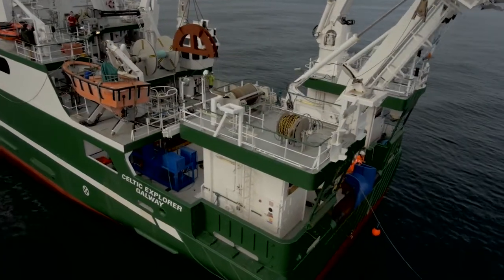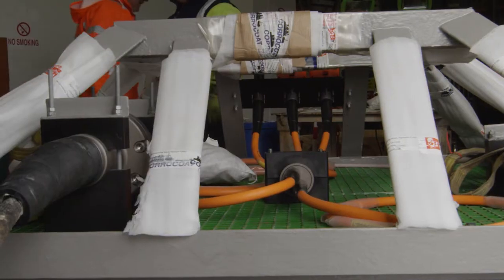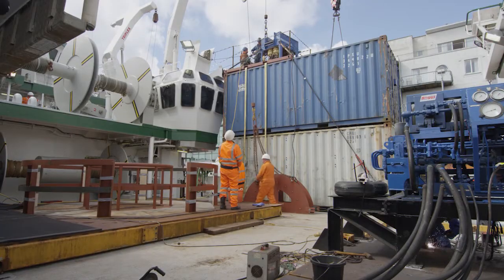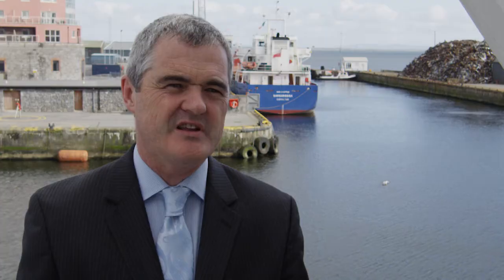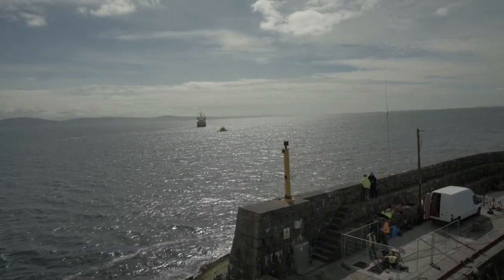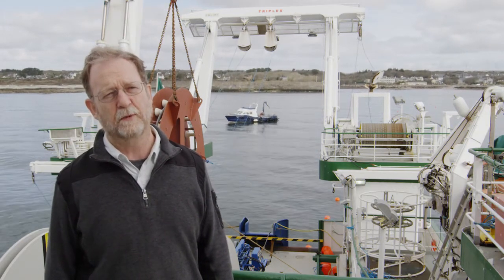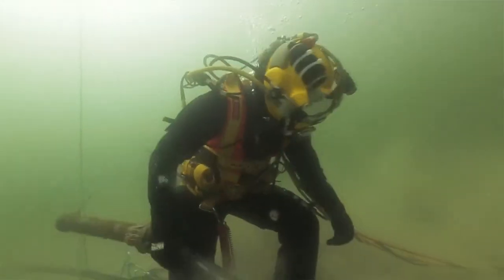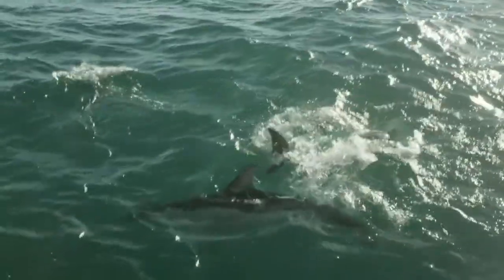Galway Bay Cabled Ocean Energy Testbed & Observatory HD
This video is a snap shot of the installation of the subsea power and data cable at the Galway Bay Cabled Ocean Energy Testbed & Observatory.  Featuring interviews with representatives from leading Marine Science organisations it highlights the significance of the SFI funded cable to Irelands marine infrastructure. The four kilometre cable and a frame to which sensors and monitoring equipment will be attached is part of the development of an ocean observatory in Galway Bay connecting the Galway Bay Ocean Energy Test Site and to the shore at Spiddal, Co. Galway. The cable will supply power to the site and allow unlimited data transfer from the site for researchers testing innovative marine technology including renewable ocean energy devices.  The Marine Institute and the Sustainable Energy Authority of Ireland (SEAI) have been working together to promote and develop Ireland’s ocean energy potential and this project, with partners SmartBay Ltd, UCC (MarEI - Marine Renewable Energy Ireland), and Dublin City University, is part of a programme to enhance the Galway Bay Ocean Energy Test Site. A suite of sensors and environmental monitoring equipment will be installed on the cable end frame this summer, as well a floating ‘sea station’ which will give developers real time data on how their devices are performing in the ocean .